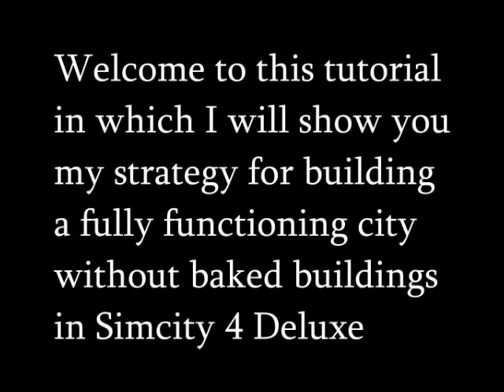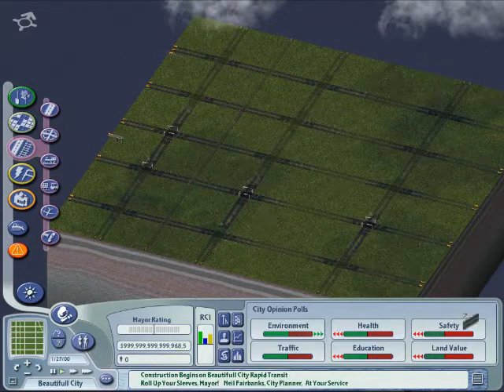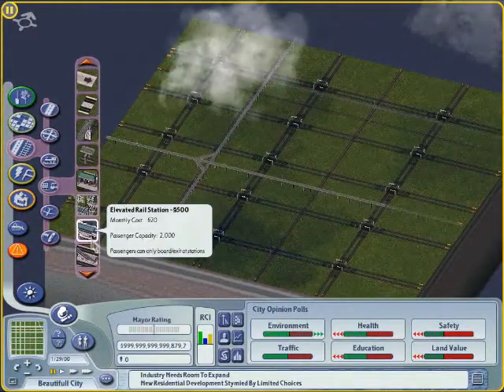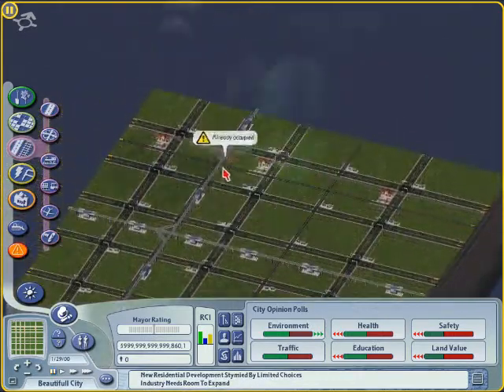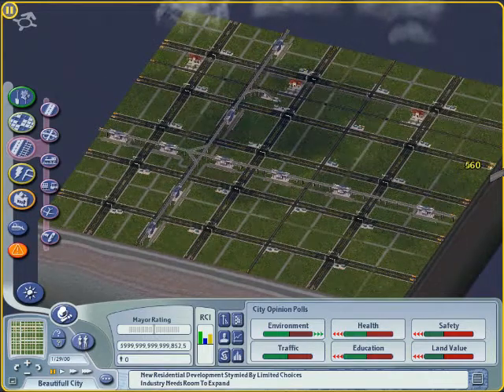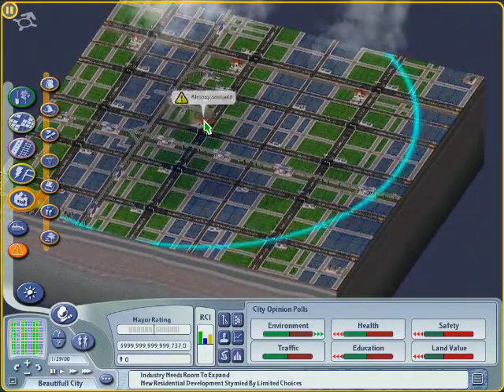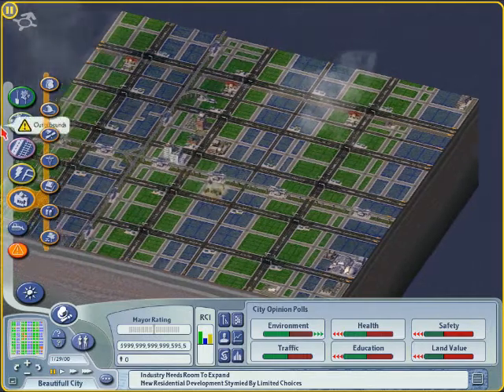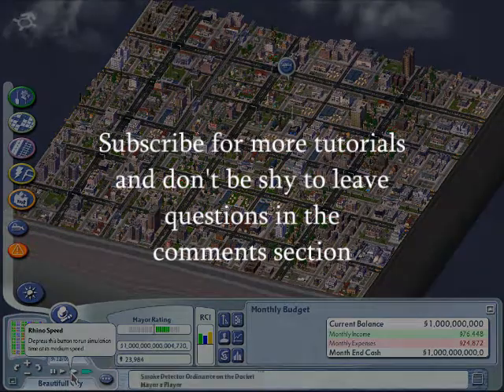Simcity 4 How to lay-out a succesfull city and get rid of baked buildings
In this tutorial I will teach you how to lay-out a proper functioning city without ugly black baked buildings which are deserted as a result of commute time. there are many more methods to do this but I think this  method is the most effective one!